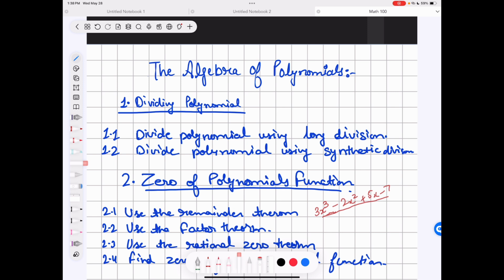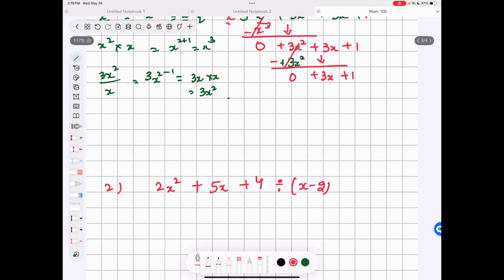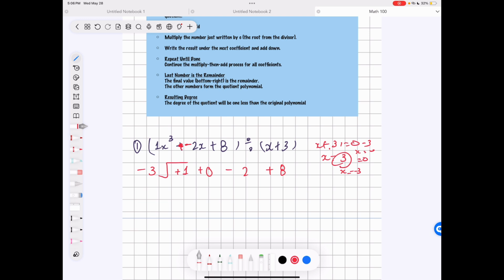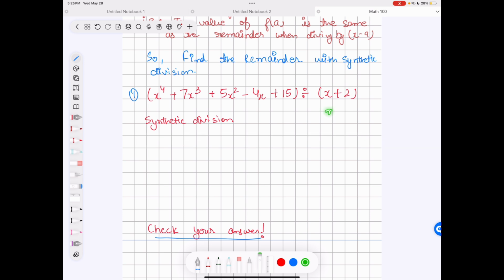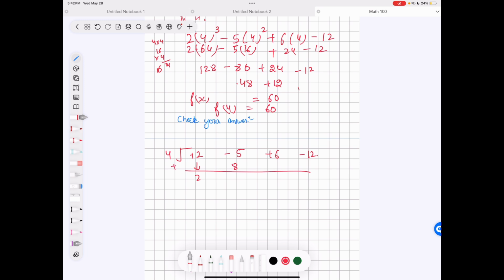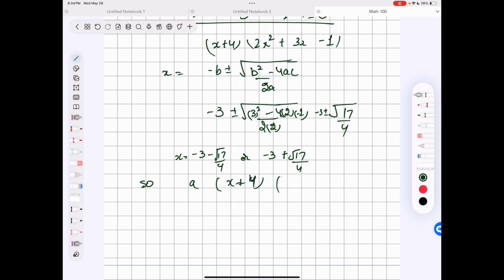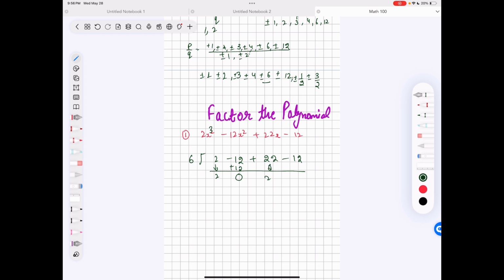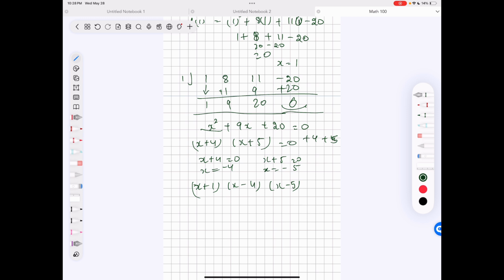Diving polynomial synthetic division, remainder theorem , factor theorem , rational zero theorem.